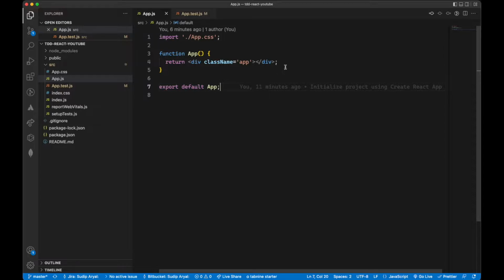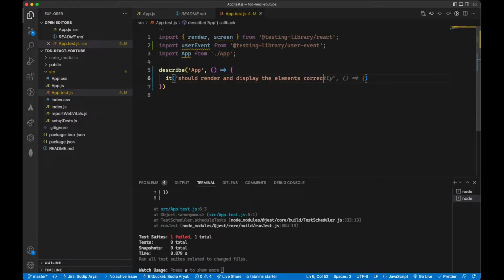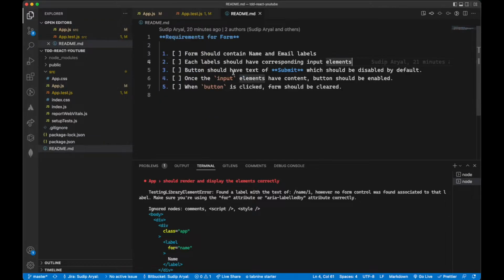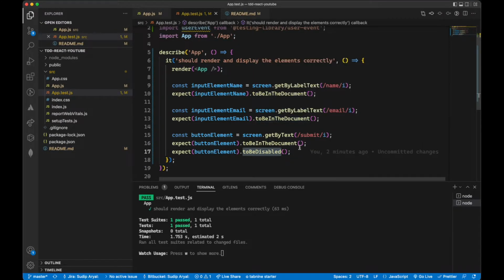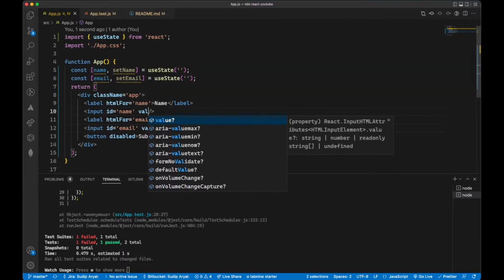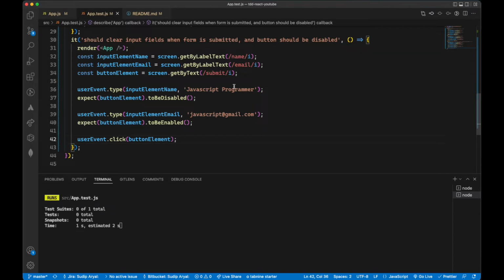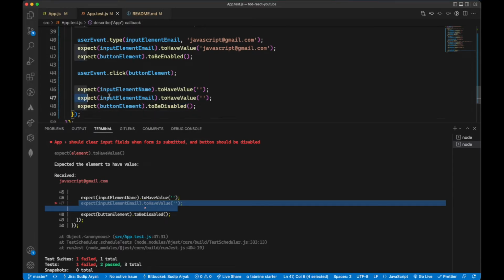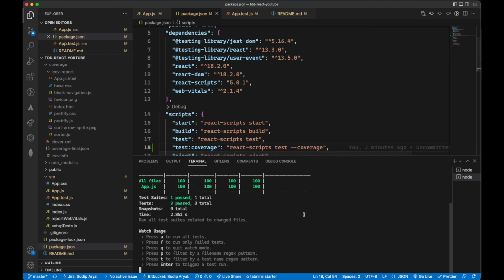Test Driven Development in React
In this tutorial, we are using test driven development approach to create a simple form component. This video should help you get up and running with react testing library and Jest.